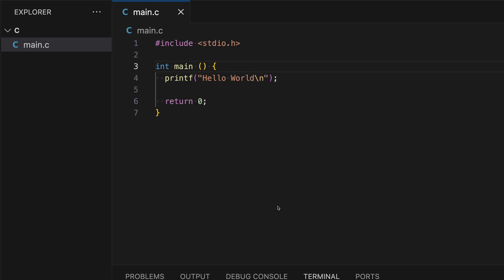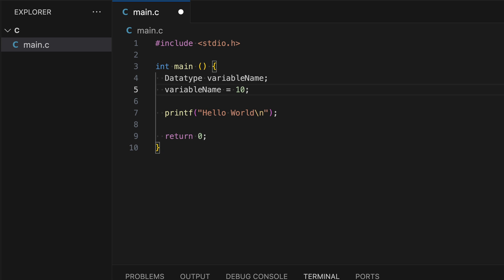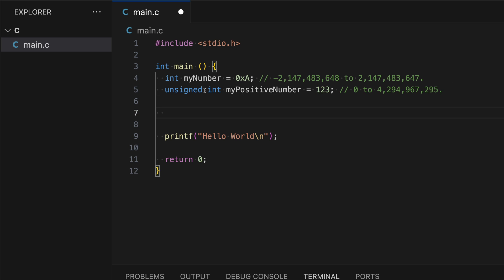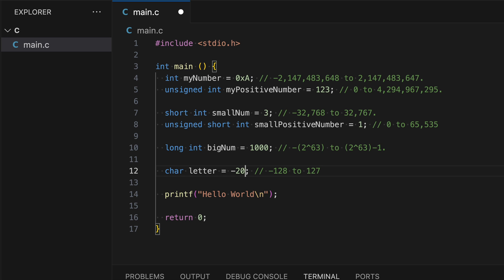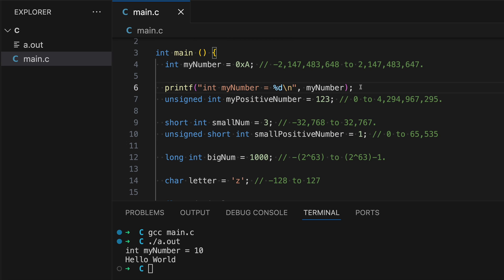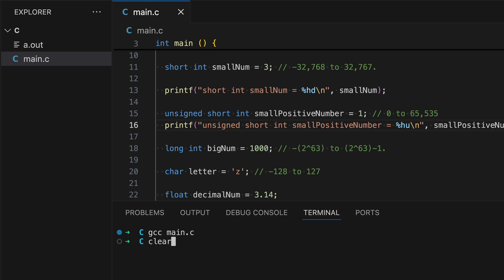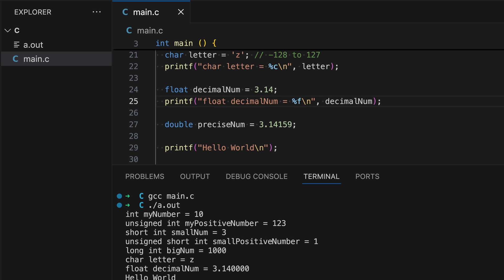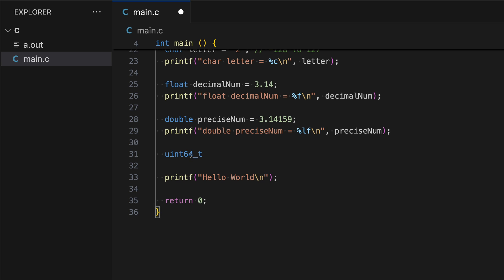C Programming Tutorial 2 - Variables And Data Types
Variables are used to store information in memory, which we can later use for calculations, comparisons, and more.

To create (or declare) a variable in C, you need to choose a **data type** and a **name** for it. While you can be creative with naming, it's best to use names that clearly describe the kind of data the variable holds. In this tutorial, we'll create several variables, give them values, and display them on the screen.